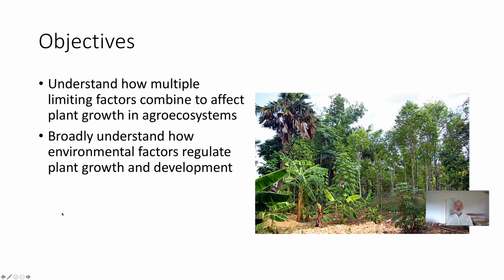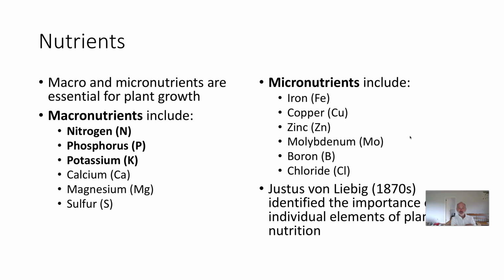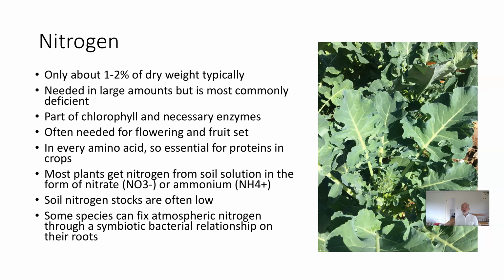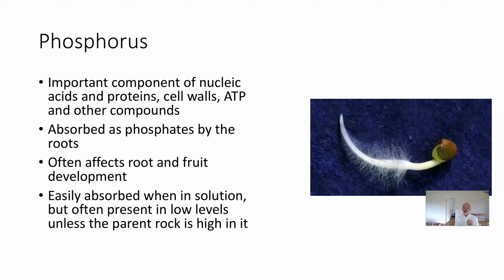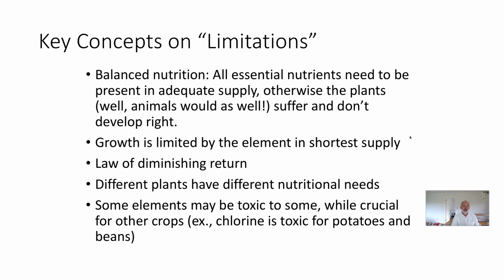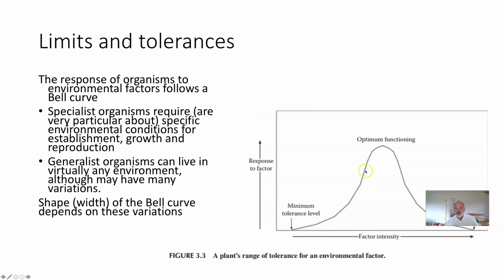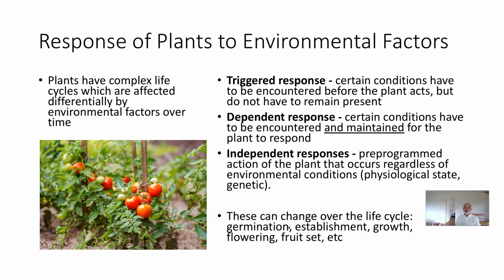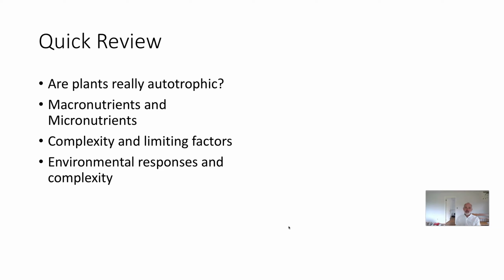Plants and limiting factors